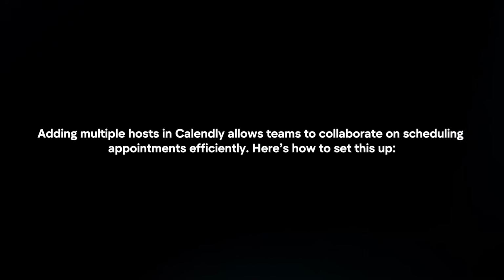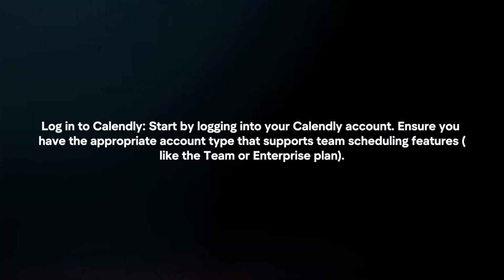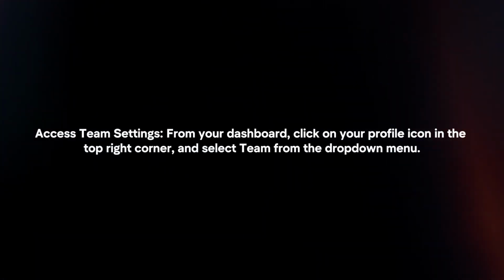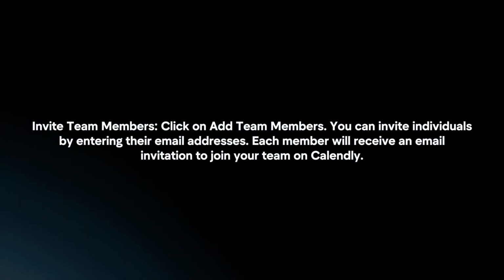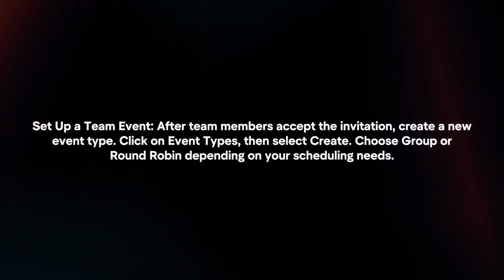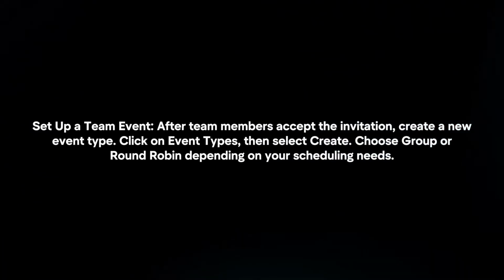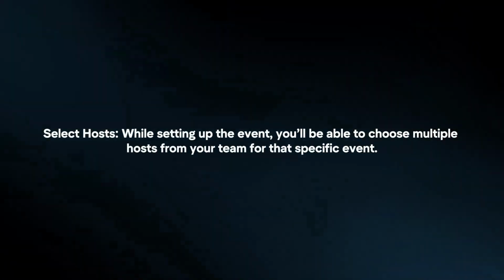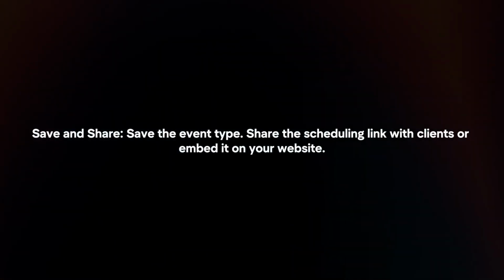How To Add Multiple Host In Calendly? (2024)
In this video I will explain How You Can Set Up Calendly For Coaching In 2024.